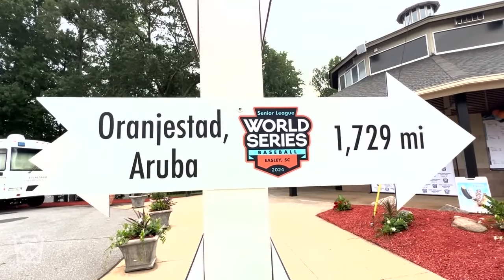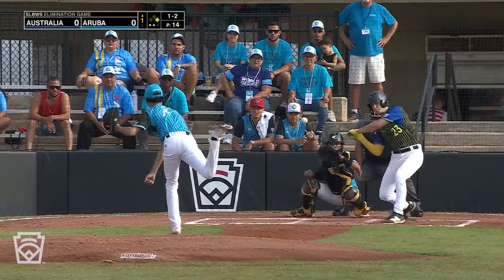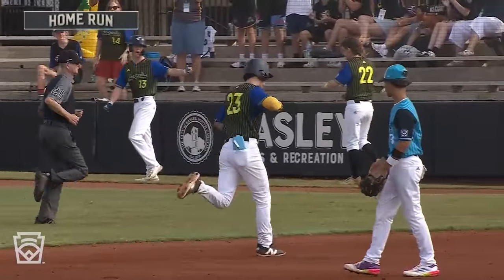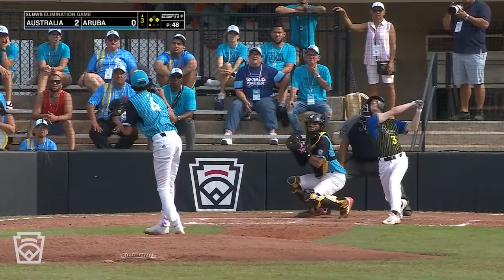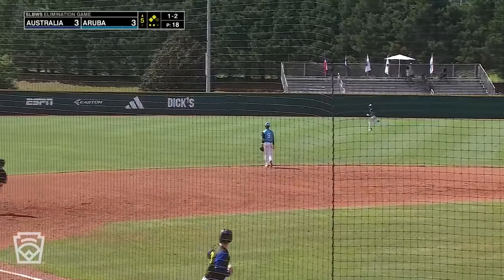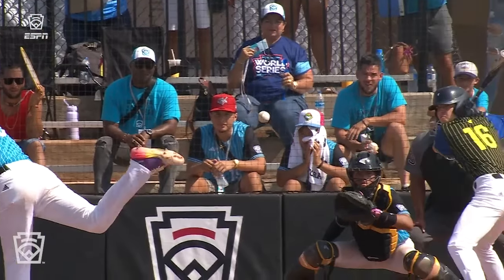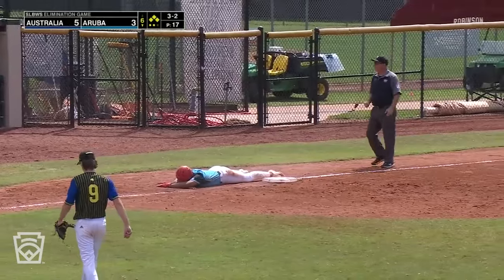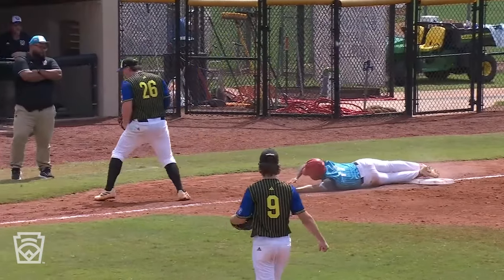Game Highlights: Australia vs. Aruba | Senior League Baseball World Series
Tom Williams hits the first Senior League World Series homer and Edwards slaps a go-ahead single in the 5th to advance Australia.